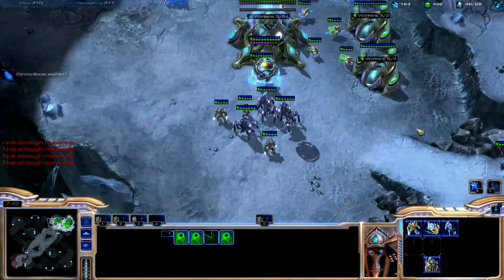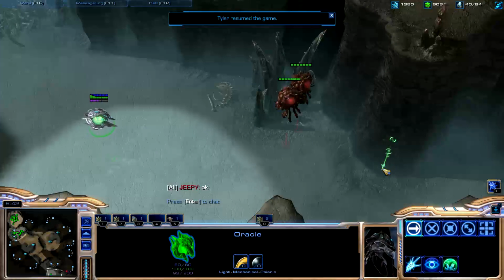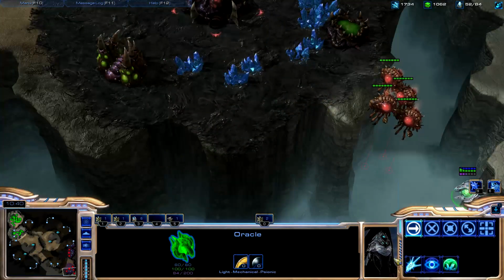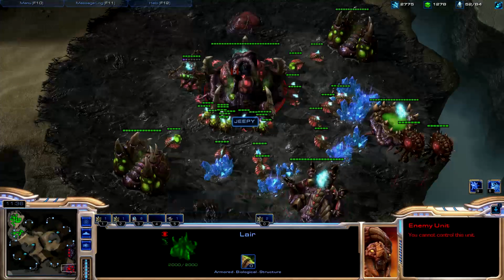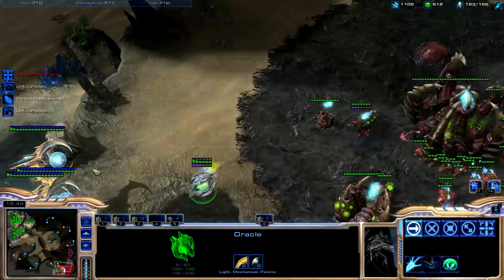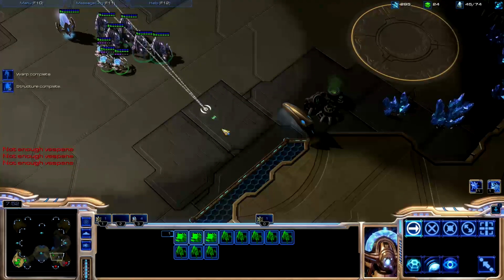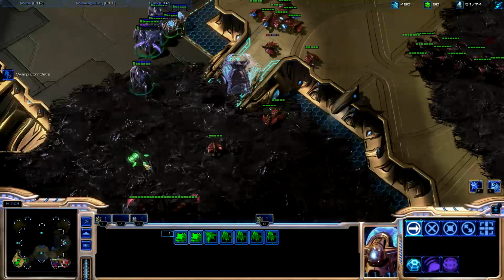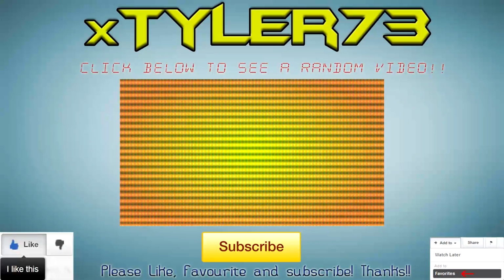Starcraft 2 HOTS - New Protoss Unit Abilities - Balance Update #6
The other races didn't have many changes in this patch, so I didn't include the updates on those. But, if you are interested, here are the links:

I'd like to thank JEEPY for helping me record this video :D!